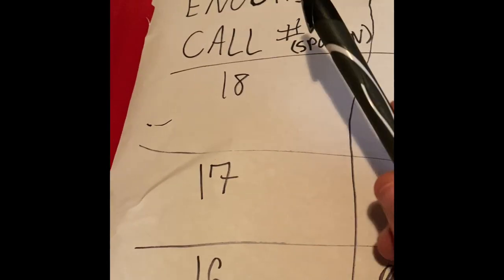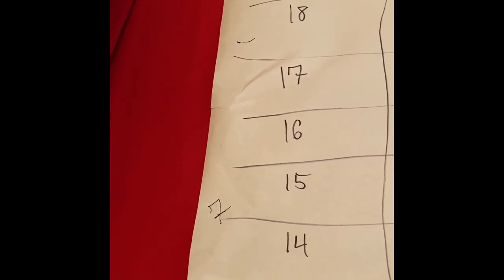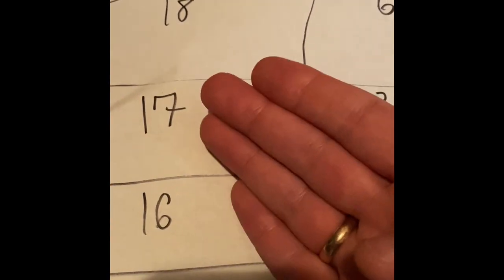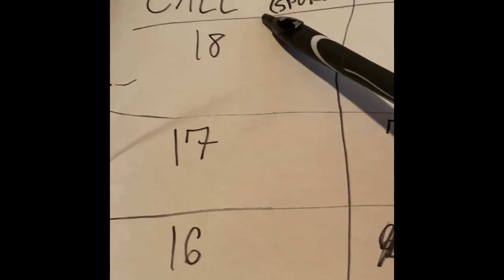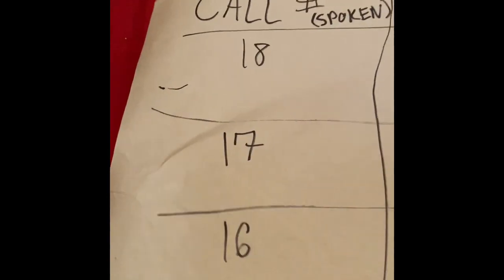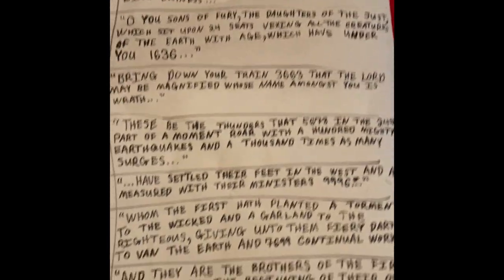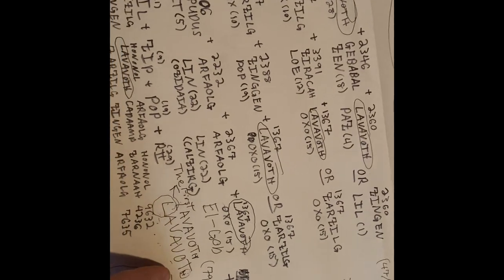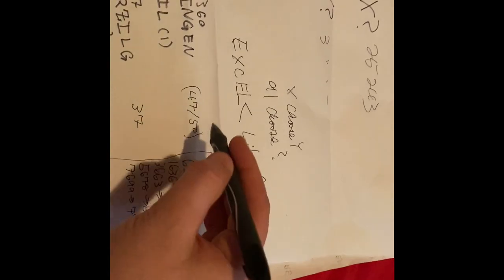Evidence of Enochian Transmission, Part 1 of 2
This is *so worth your time* if you are wondering about evidence of something beyond our (currently understood) intellect as humans at work in this world. It’s a long one, so I had to split it into two parts. It’s mathematical but *you don’t have to be great at math* to understand it.

Things reviewed include the article in Telicom, the reprint of which is

The main thing I forgot to add to this was that the large number in the ninth (spoken) call, “9996” did not need a subset sum. Instead, it is the exact number of servient angels of the zodiacal king, the angel Hononol, in the Aethyr of ZIP (associated with the part of the Earth named “Oddiorg” in angelic/Enochian, which includes much of Central-to-Eastern Europe). So that covers all 11 of the very large numbers.

The original video ran long, so this is Part 1 of 2.

If you have any questions about Enochian, please leave a comment or reach out via my main blog, Enochian.Today

~Cliff